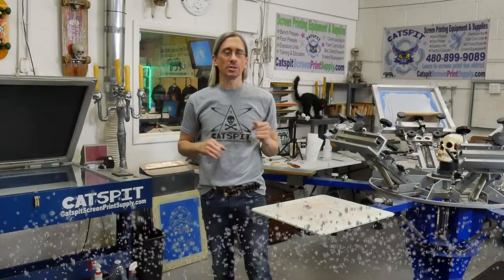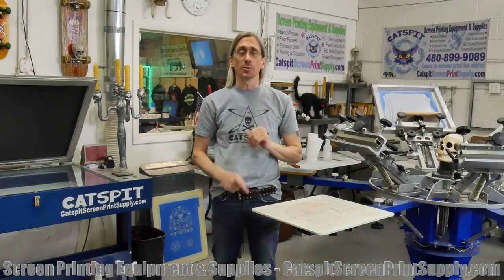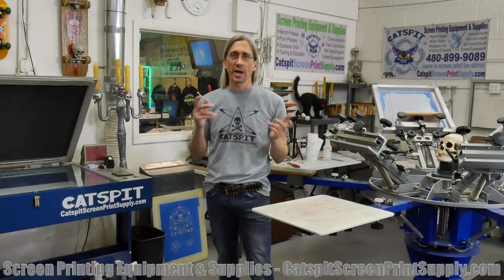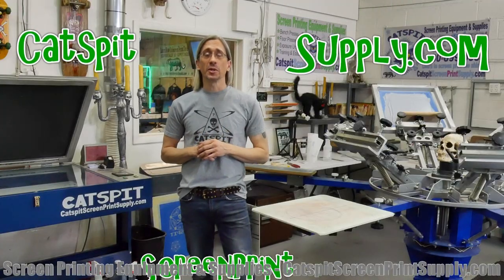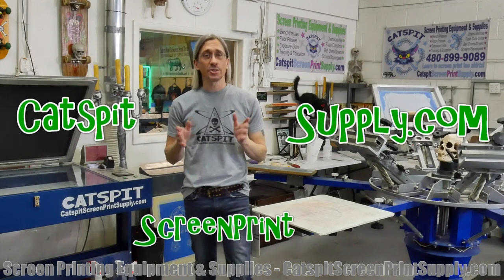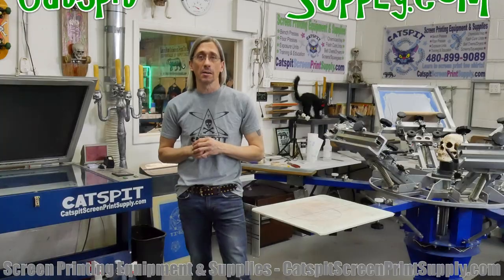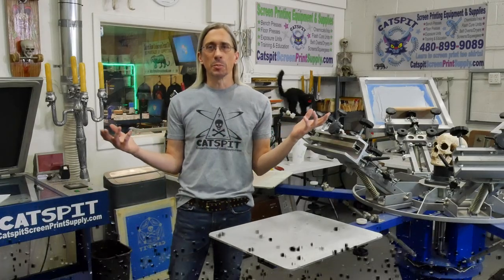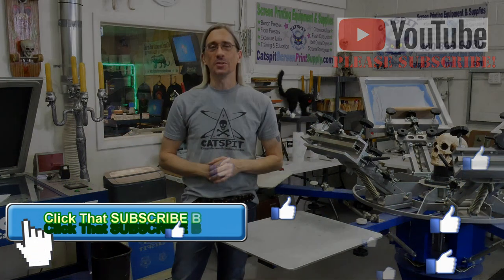What Is The Best Screen Printing Startup Shop Package For You?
Okay another casual educational video answering an age-old question I get almost every week. This is part of what I am calling the “best of” series since we are discussing such questions like, “what is the best mesh count to use?” and today we continue with the very vague question of “what is the best screenprinting shop package for you?” In this video I touch on some of the most important factors to consider when thinking about buying a screen print startup kit. Take some time and watch this video to learn more about the considerations that go into buying a screen printing shop. Use this video as a guide to prepare and give me a call to discuss your project. This tutorial video will certainly help steer you in the right direction. And remember, if you’re looking to buy a shop package, please give me a call and I’ll be happy to help you out. I never upsell and I never sell you anything you don’t need. I want you to be super happy with your purchase. It’s the Catspit way.

Don’t forget I offer FREE SHIPPING on most Ranar screen printing equipment to commercial addresses not requiring a lift gate anywhere in the continental US and all crating or boxing fees are included in the pricing! PLUS no sales tax except in California.